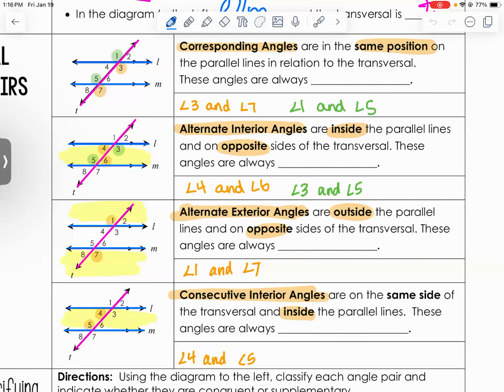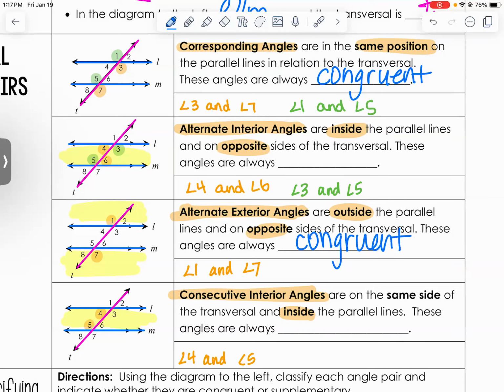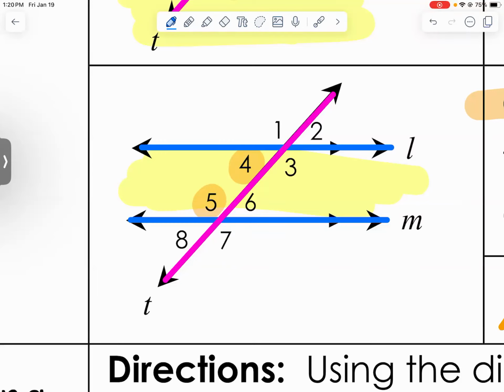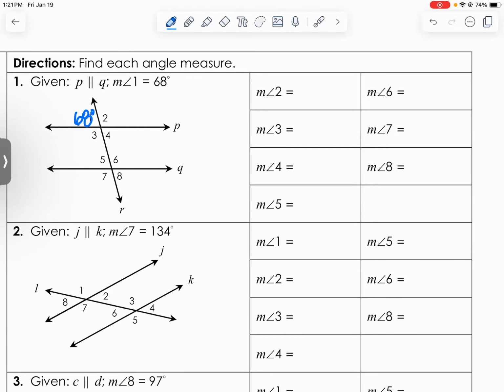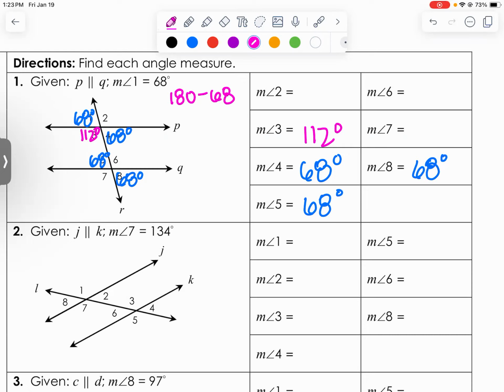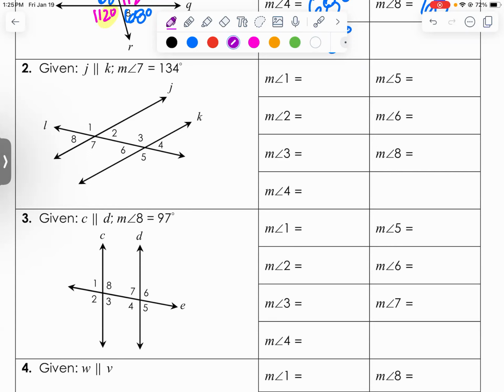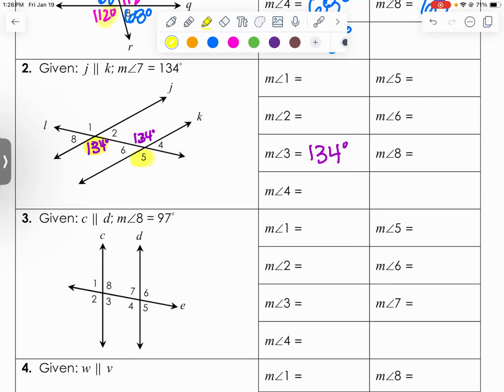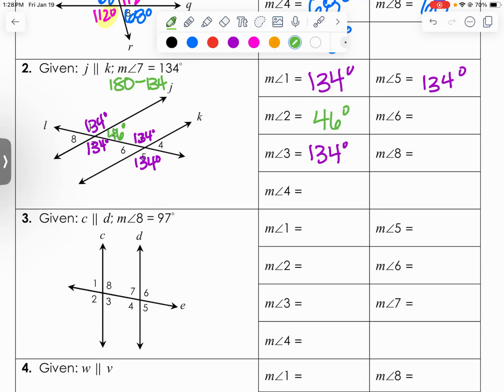Parallel Lines Day 2 Math 8 1/19/24